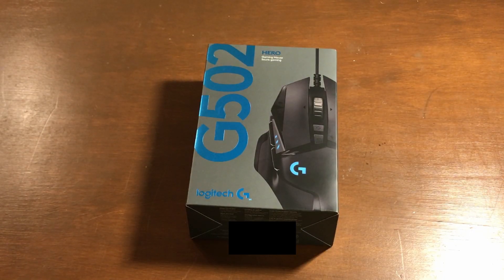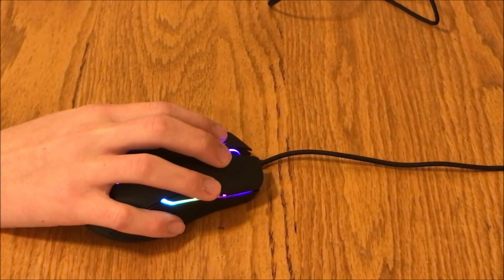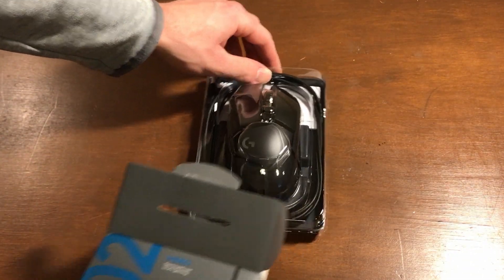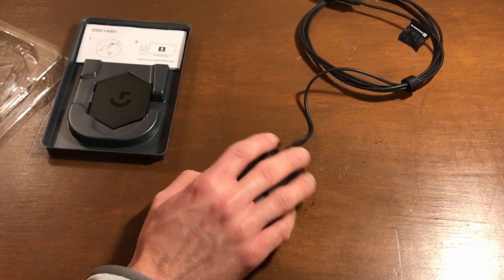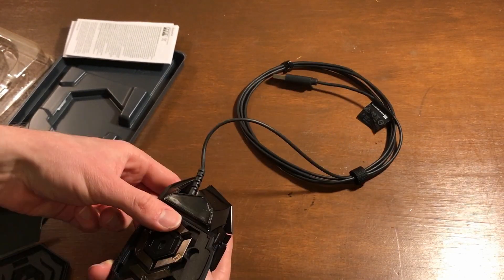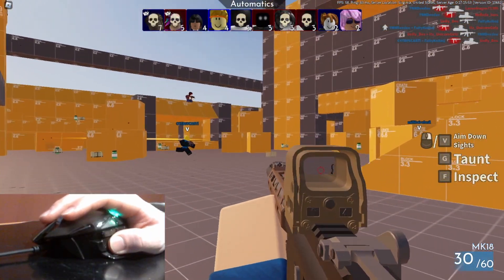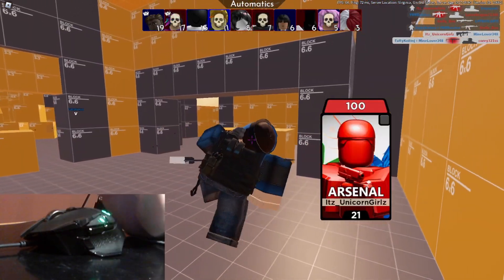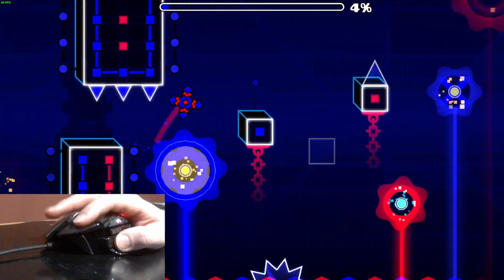Is the Logitech G502 Gaming Mouse REALLY that good??? (Unboxing and First Impressions)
My Razer Lancehead broke, so I got a Logitech G502 lol.

If anyone has any ideas on how to fix the Lancehead (mainly the scroll wheel issue), let me know, I wanna give fixing it a shot at some point.

Shoutout to LegendaryArtz for making the intro template